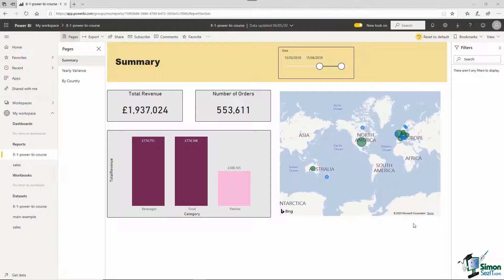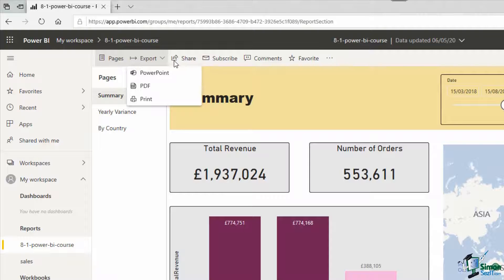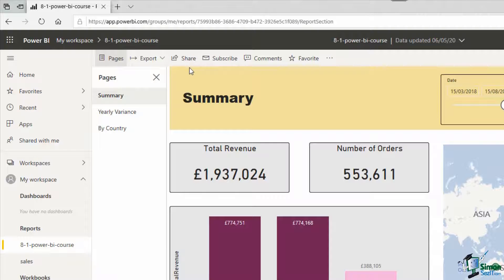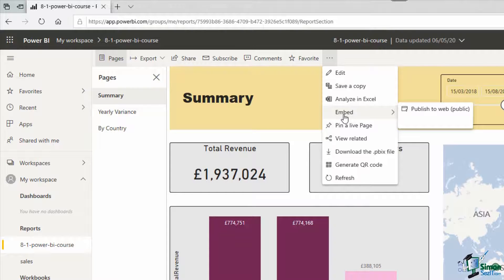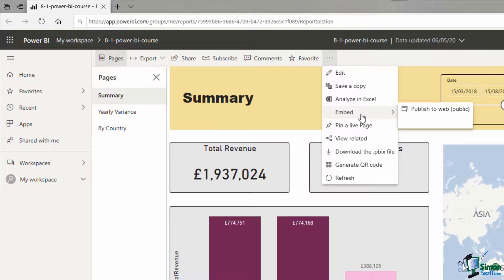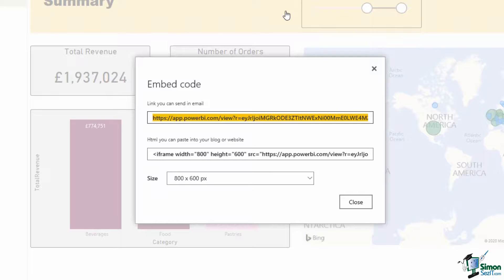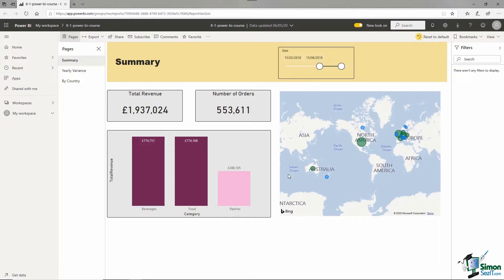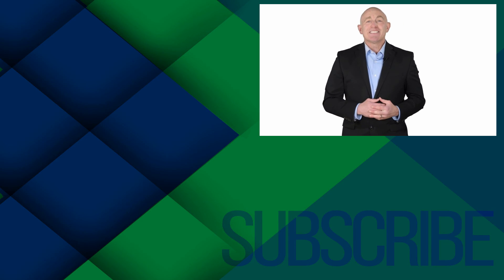Power BI Tutorial Different Ways to Share your Power BI Report 10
✅This Power BI tutorial was taken from the full, Power BI course available on Simon Sez IT ➡️

In this Power BI Tutorial, we look at the different options for sharing your Power BI reports, once they have been published to the Power BI online service.